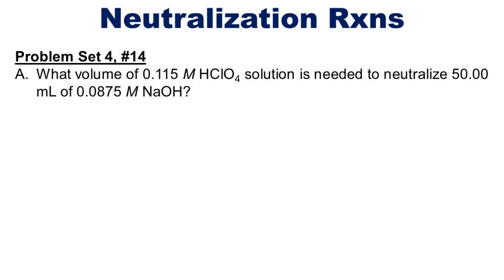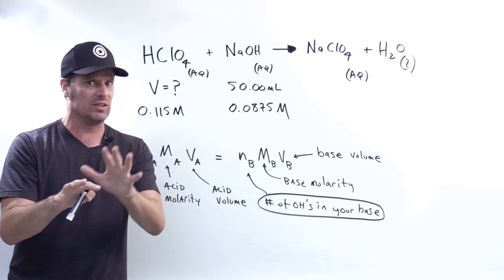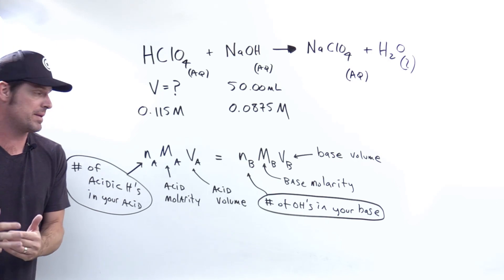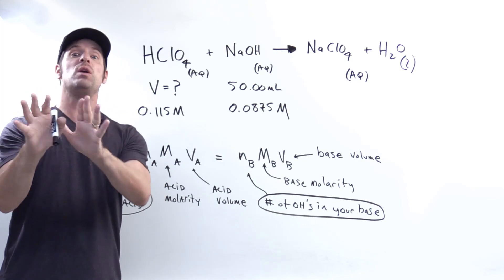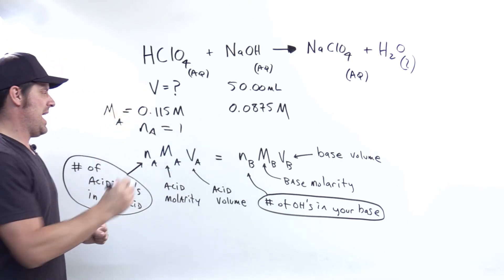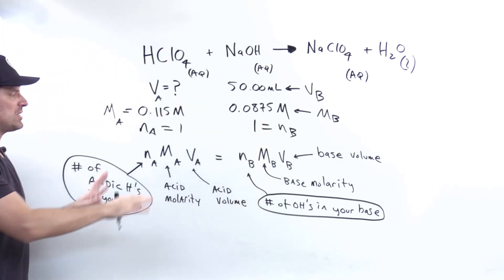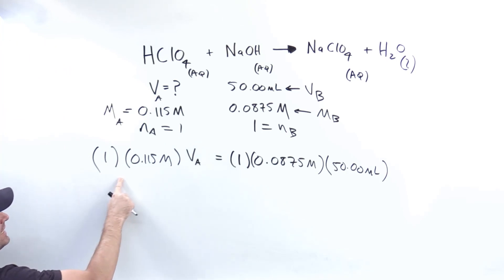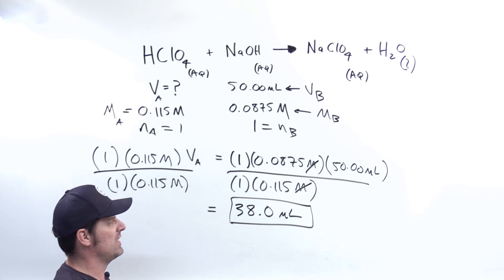Chapter 4 – Part 14: Sample Problem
In this video, I will work an in-depth problem that involves concepts from Chapters 3 and 4.